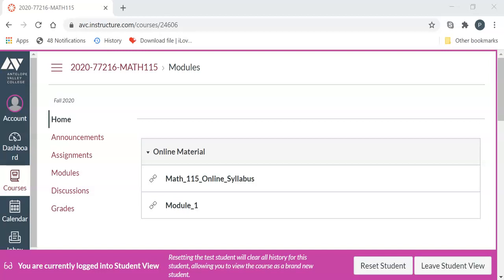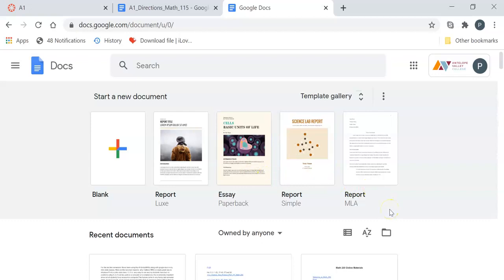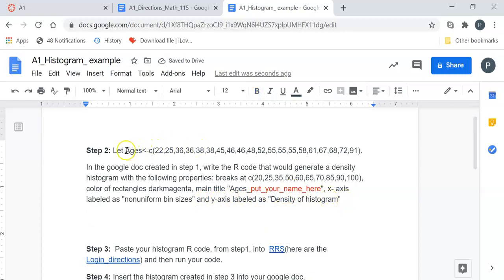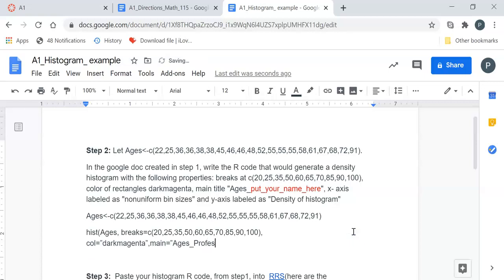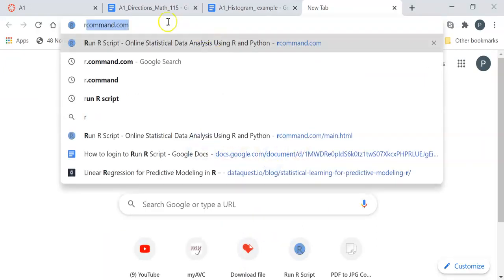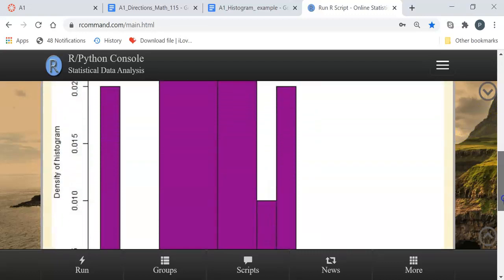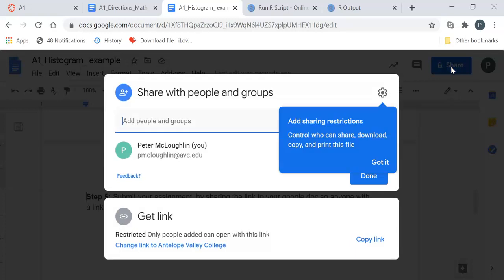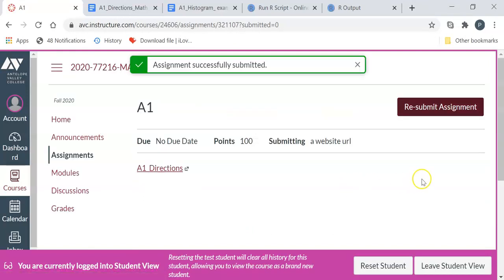A1_Video_Tutorial_for_Computer_Math_115